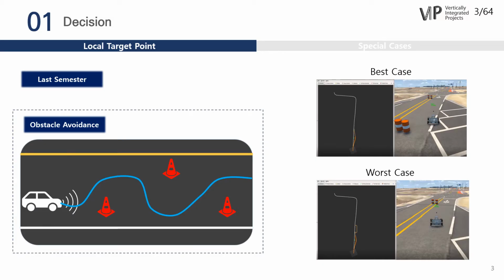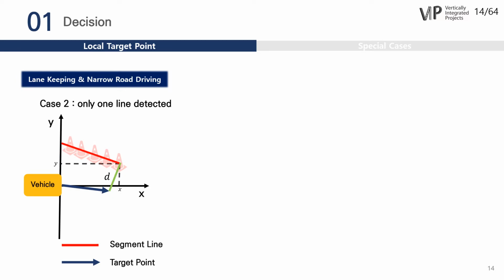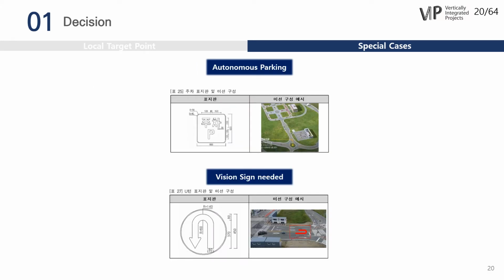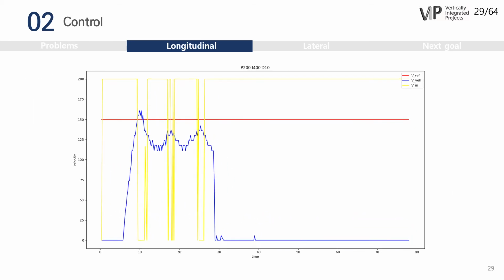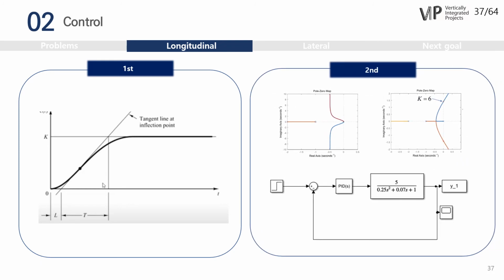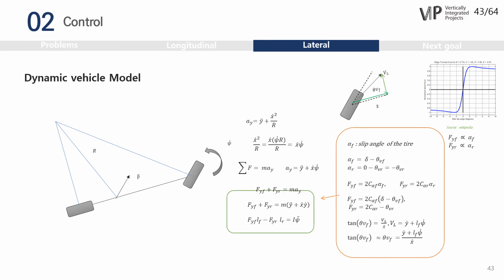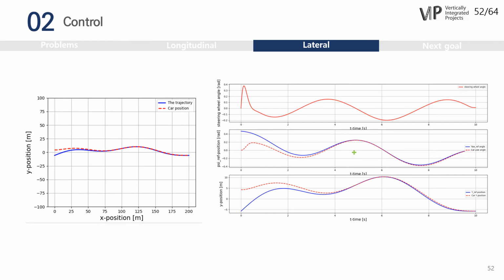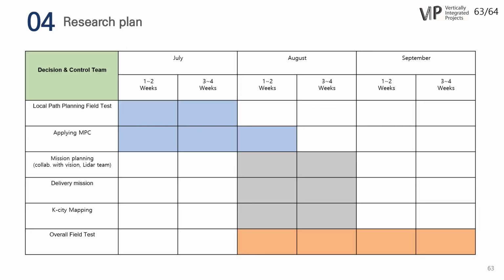2021-1 vip 판단&제어팀 최종발표영상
2021-1 vip 판단&제어팀 최종발표영상